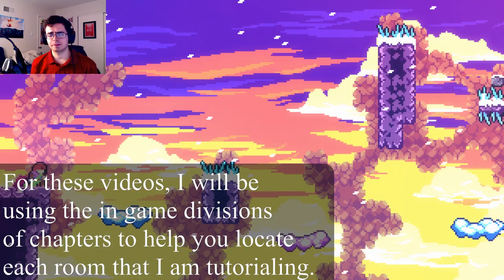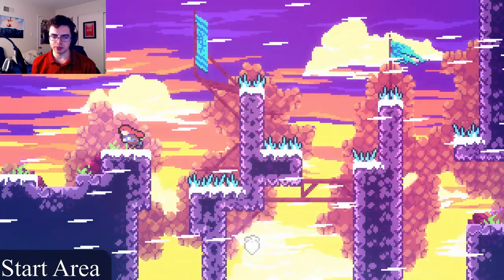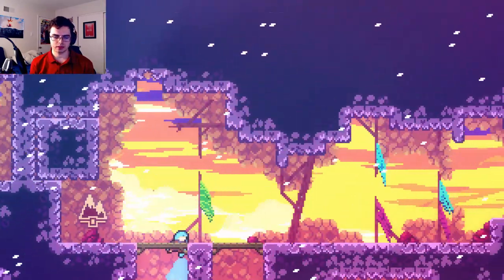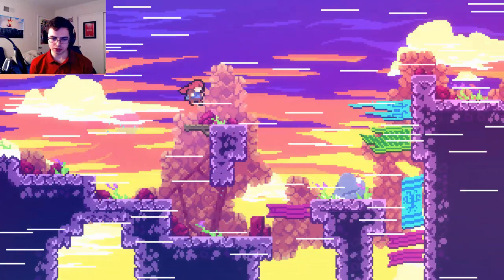Walk in the park // Ch. 4 A-side Golden Strawberry Tutorial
As a beautiful man once said, "easssyyyyy monayyyyyyyy!!!" - Bizzarro Flame

Tutorial Starts: 00:07
Tutorial Shrine Area Starts: 00:35
Tutorial Old Trail Area Starts: 00:57
Tutorial Cliff Face Area Starts: 02:13
Tutorial Ends: 03:44
What a Man!: 04:10
The Run: 04:16
Outro/Ending: 07:54